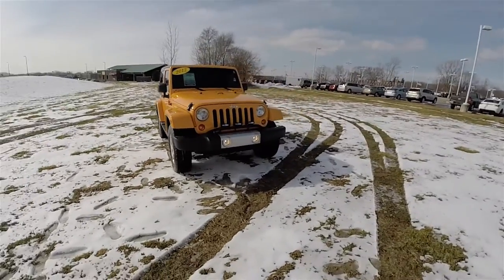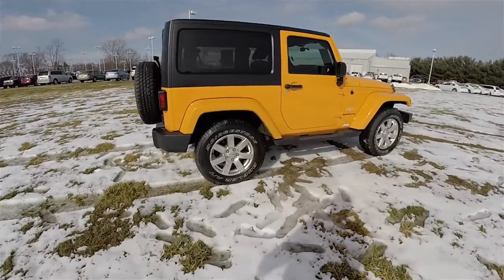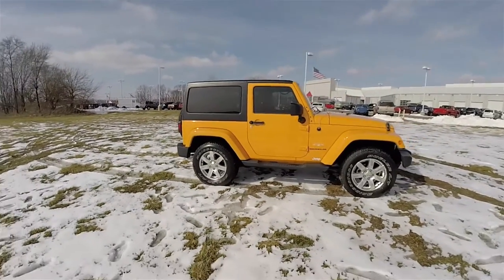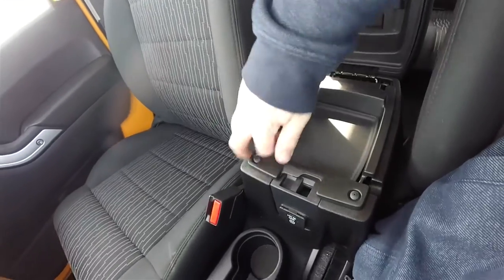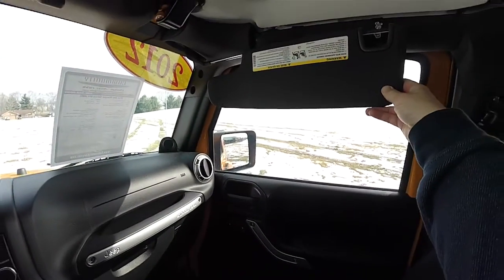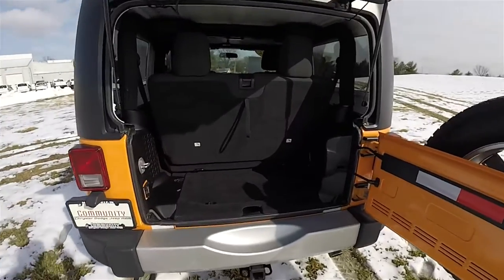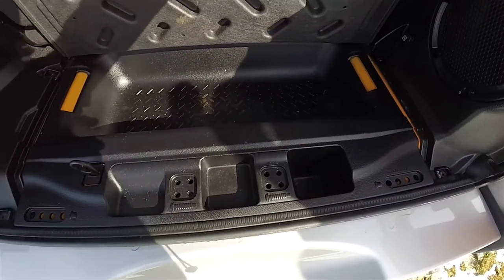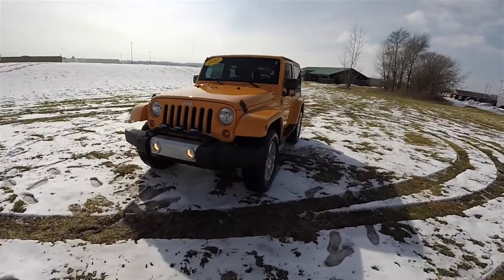2012 Jeep Wrangler Sahara 4X4 | Orange | Hardtop | Martinsville, IN | P10673